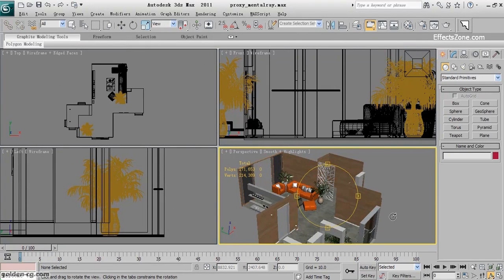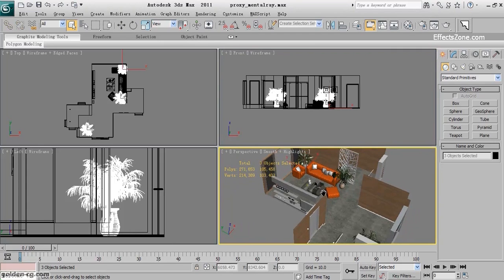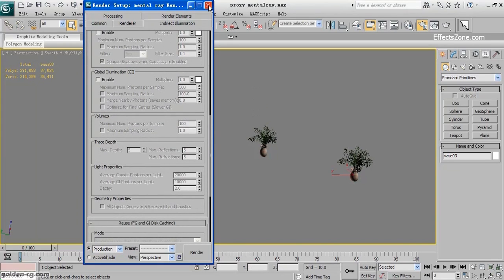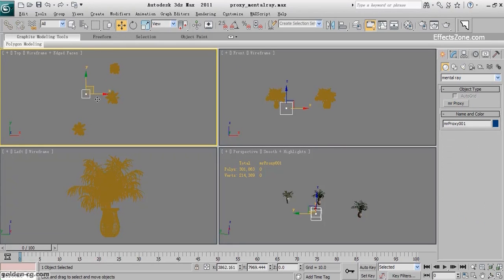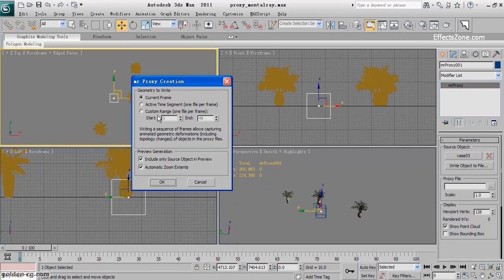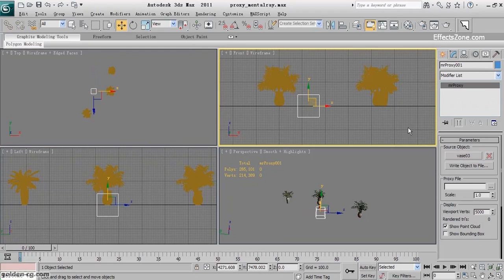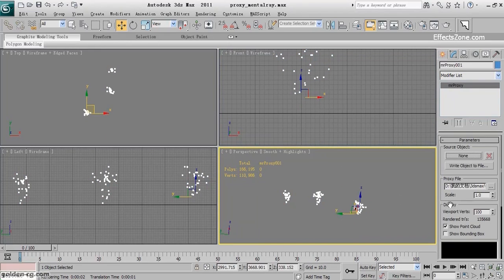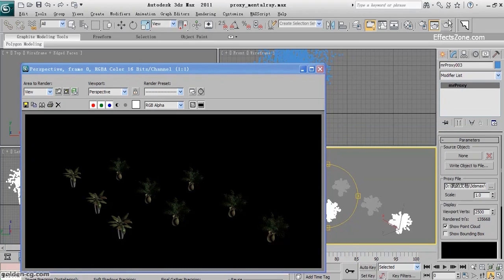mentalray proxy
In this video tutorial you will learn how to use Mental ray proxy to decrease your rendering time and enhance your work in large scene with instanced objects or highpoly models.